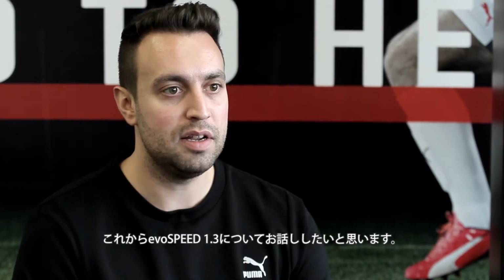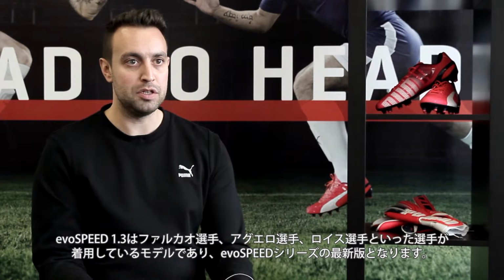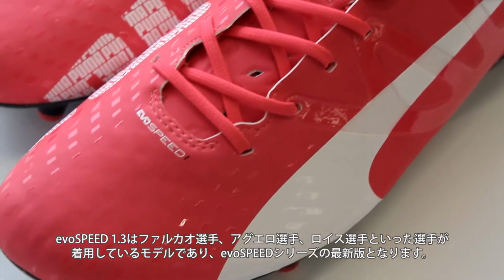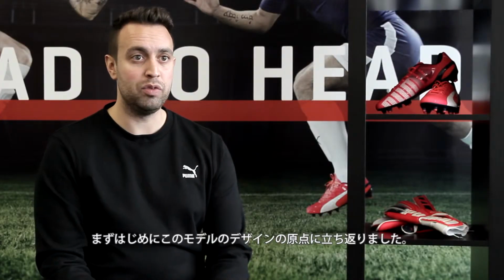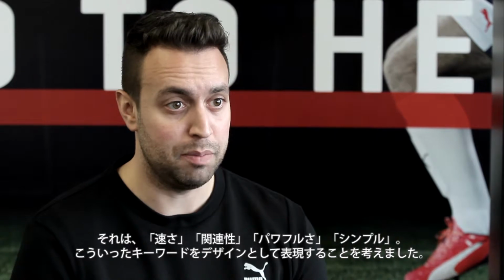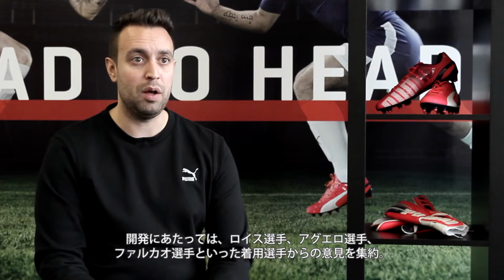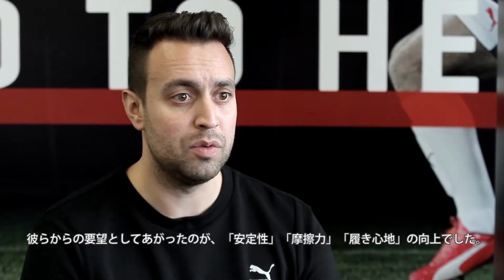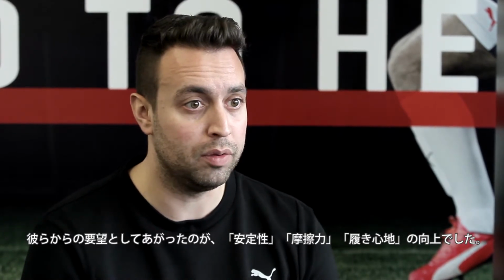[PUMA]evoSPEED 1.3 [開発エピソード]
Interview with Daniel Dance(Senior Designer Teamsport Footwear and Equipment)